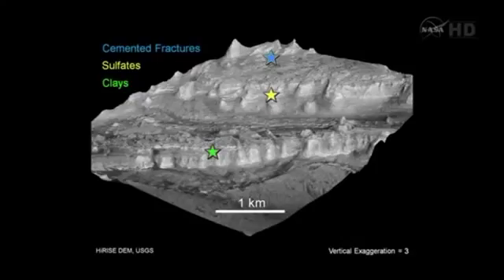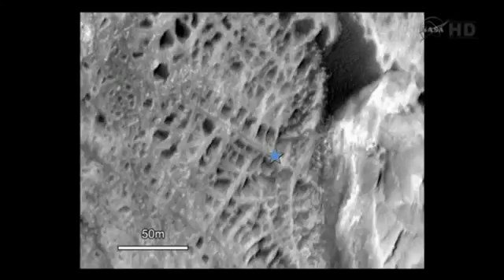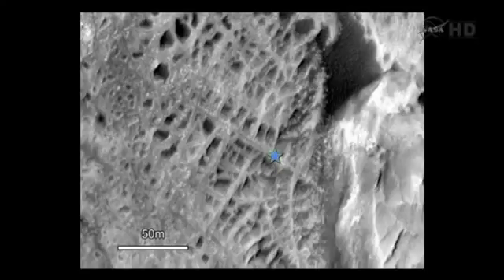Mars Curiosity Rover Pics Strange Alien Martian Structures Ancient Aliens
- mars curiosity new rover pics gale crater mt sharp strange alien structures mars rover curiosity planet explorat.

 - - mars curiosity new rover pics gale crater mt sharp strange ancient .

montage of nasa mars curiosity rover updates, reports on msl rover new pics, mars orbiters pics of strange alien structures of unknown origine and news on wh.

First Human on Mars: - More on Mars at: or - 20.